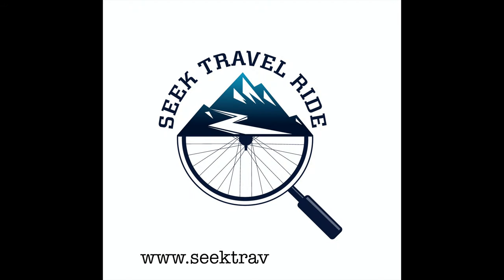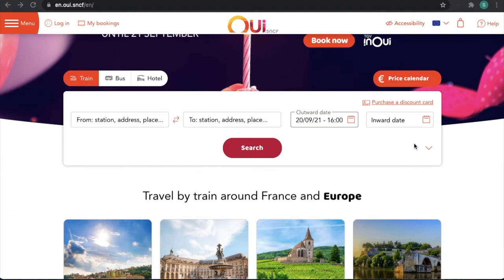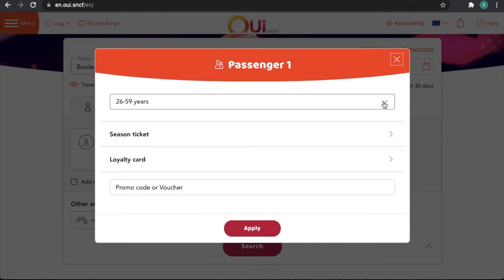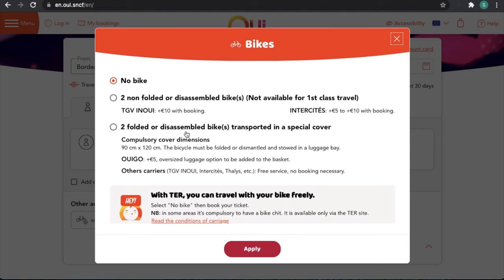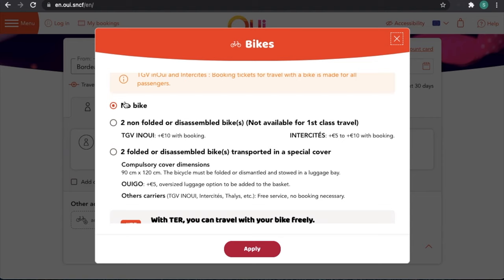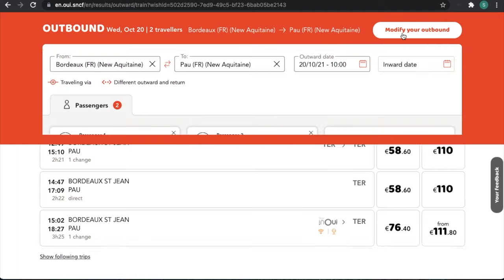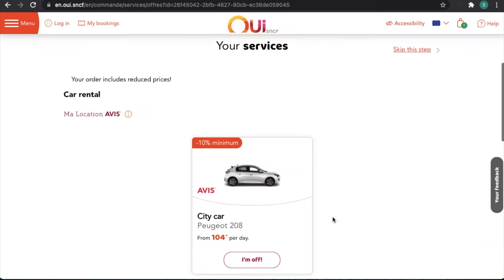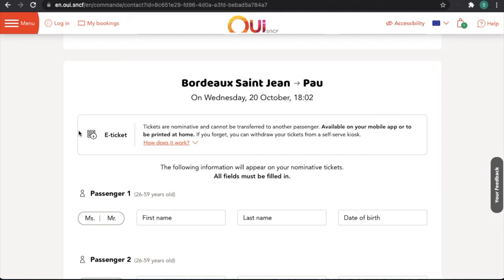How to book your bike on a French train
A short video to show you how to book your bike on a French train using the SNCF online booking option.

Read our in-depth article first to understand the different types of trains and the rules for bikes on them.